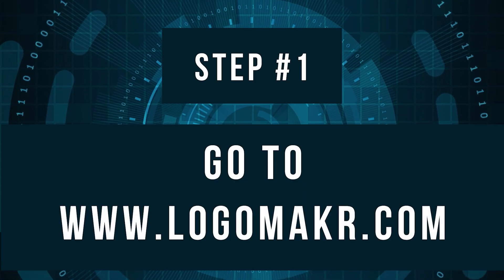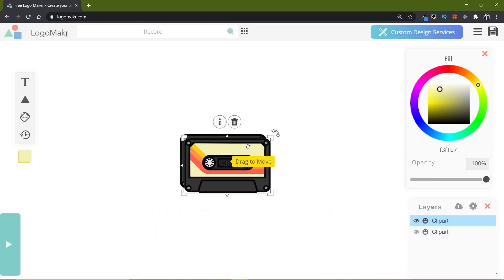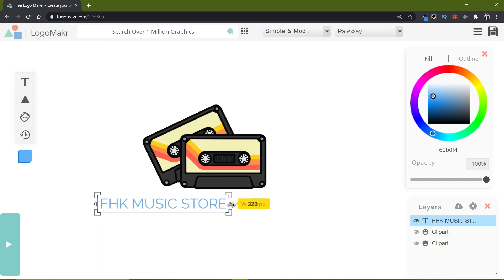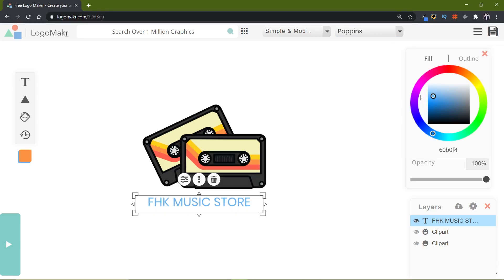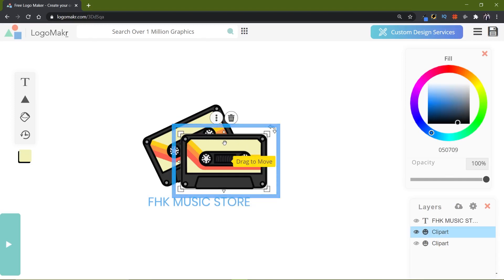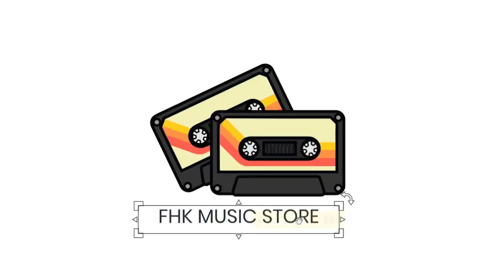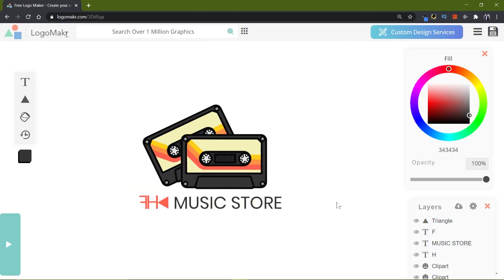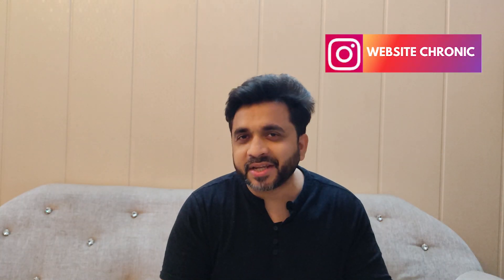How To Make A Logo in 5 Minutes For Free | Sell Gig On Fiverr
Hey there!

In this video I have explained how you can create some professional logos using a free website that's logomakr. By using this website you can easily create free logos for your own business, for your clients or the best thing you can do is you can create a gig and start selling it on Fiverr. I hope this tutorial helps you!

◆ More Tutorials ◆

Learn More About Making Websites And Get Free Templates

Warm Regards,
Nimit Verma